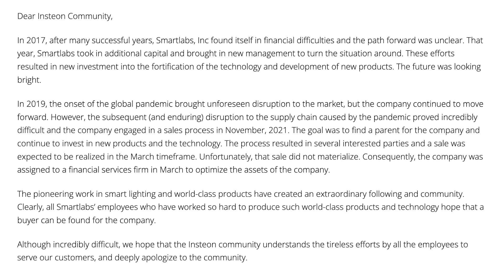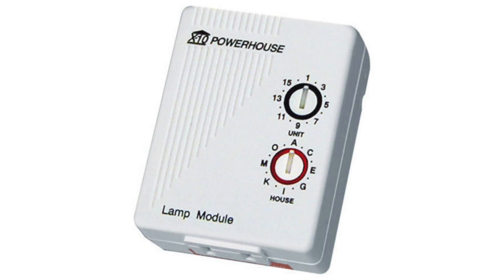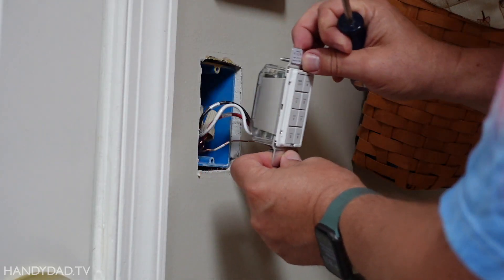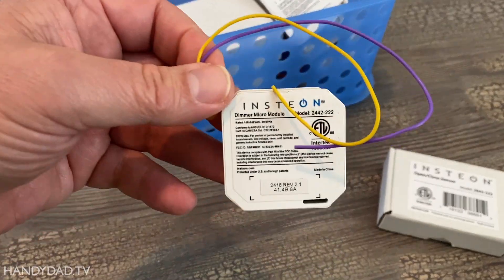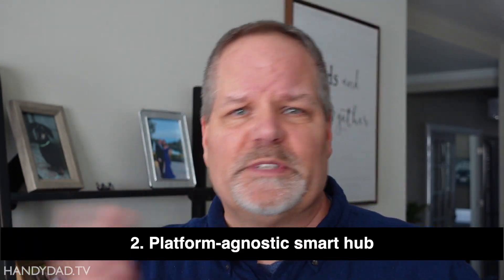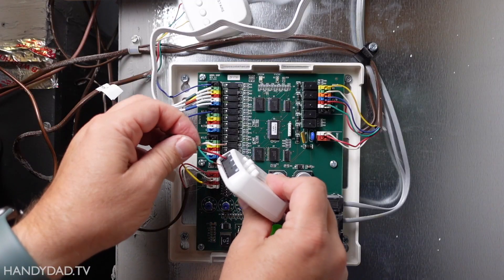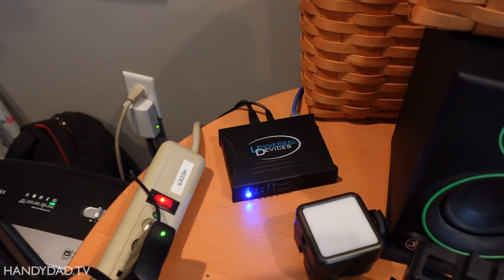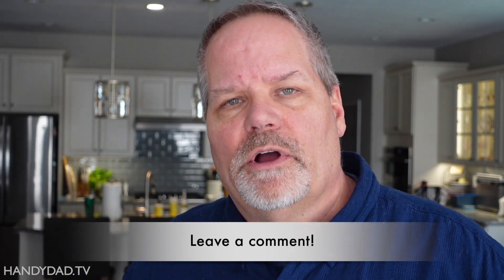INSTEON out of business. What to do?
On April 14, 2022, Insteon servers were suddenly shut down without warning when the parent company, Smartlabs Inc., went out of business. That event impacted every Insteon user around the world, including me. No more app control, voice control, or other cloud integrations.

Don't panic! If you have Insteon devices, they will still communicate without a hub. Check out my "Instant Insteon" series to learn how to program your devices without the hub.